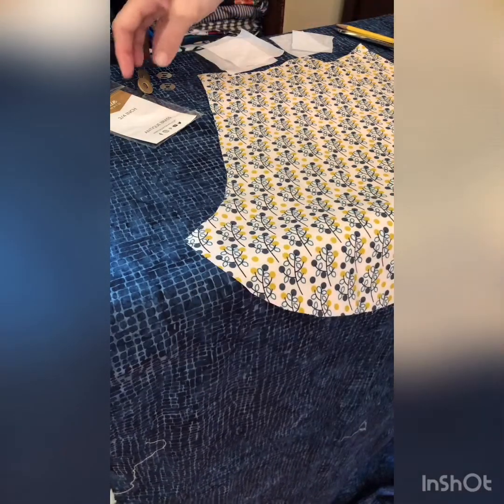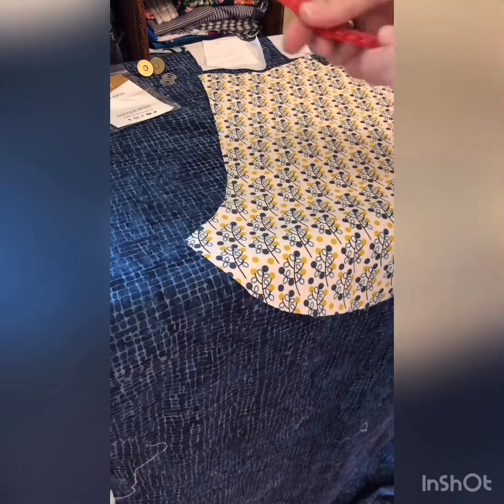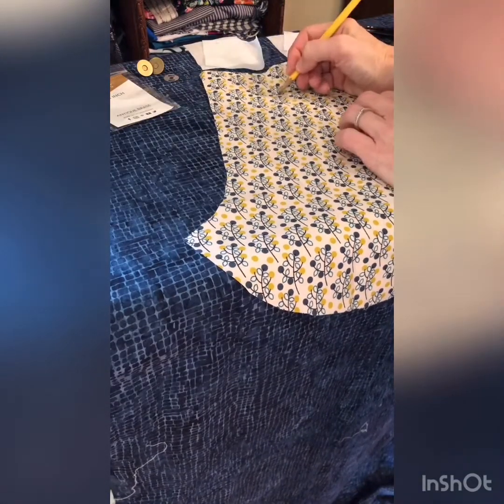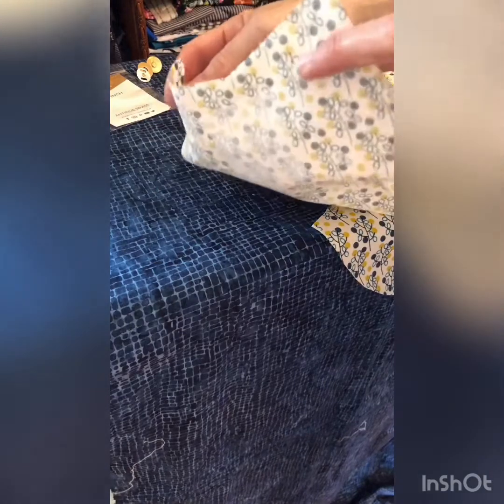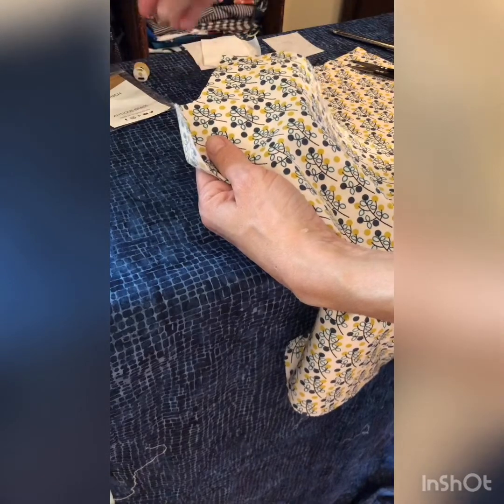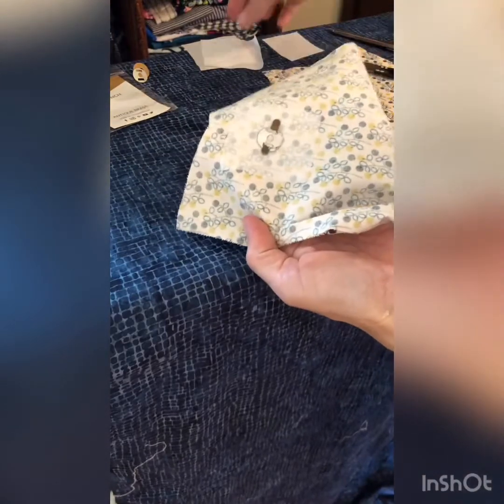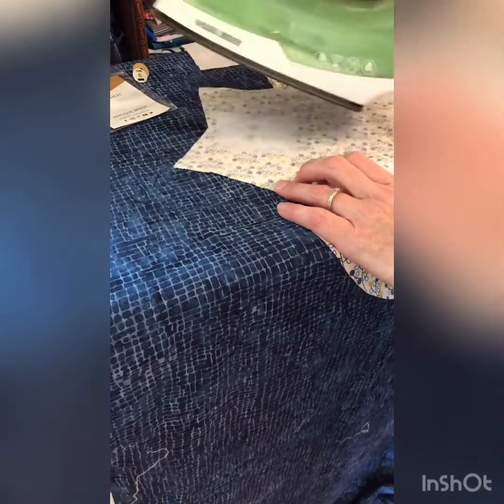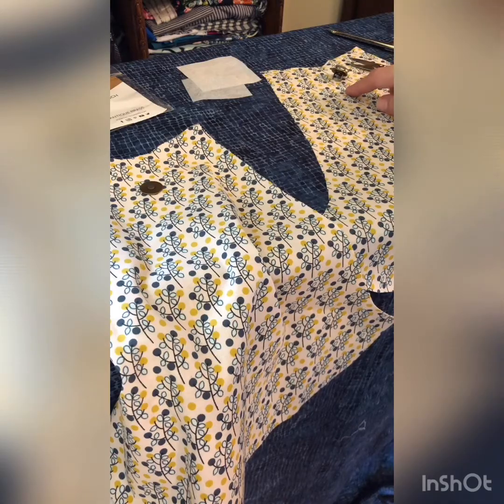How to add magnetic snaps on a bag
Tutorial on how to add Magnetic snaps to the liner of a bag.  Used for the Noodlehead 241 tote with Sally Tomato closures.